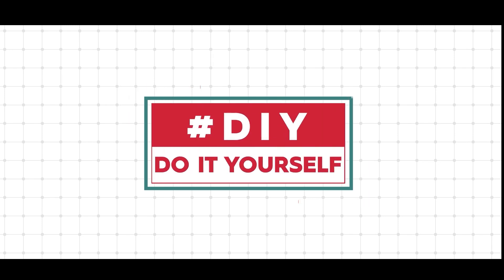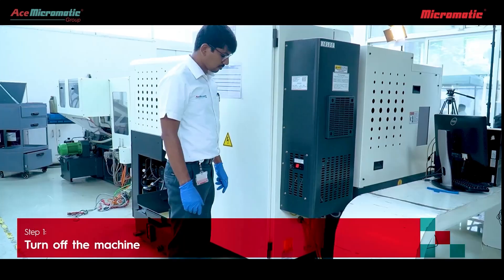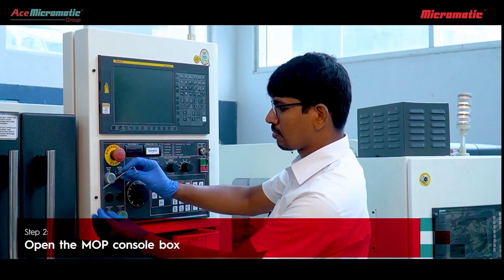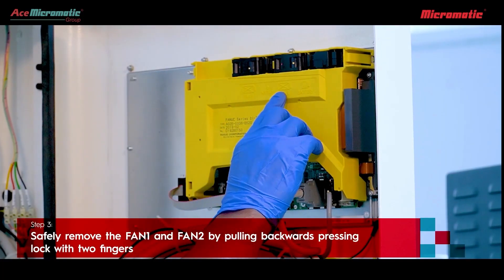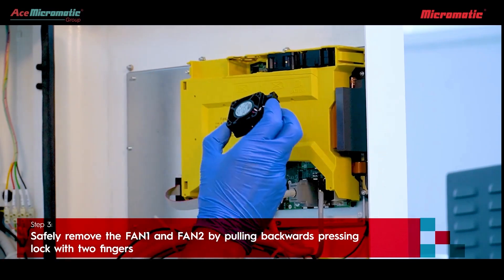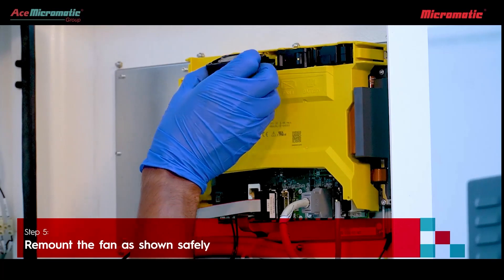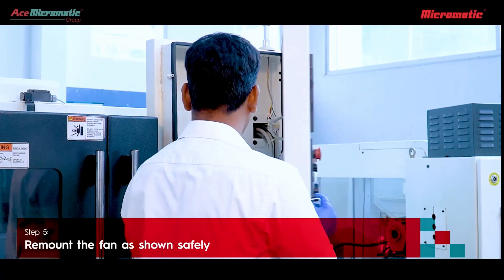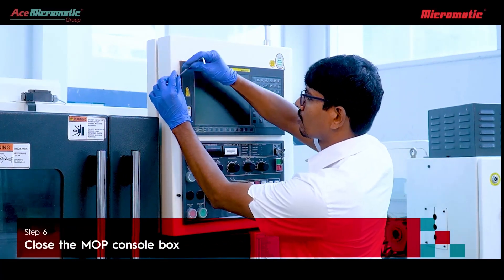DIY - System fan cleaning procedure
Maximize the efficiency and lifespan of your CNC controller with our hassle-free DIY “System Fan Cleaning Procedure.”
Over time, dust and debris can accumulate in your system’s fans, reducing their efficiency and increasing the risk of overheating.

Regular maintenance is the key to preventing such issues and extending the lifespan of your system. Our step-by-step guide makes it easy to keep the fans clean and operating smoothly. Take charge of your system’s maintenance with our simple DIY procedure.
Happy machining!